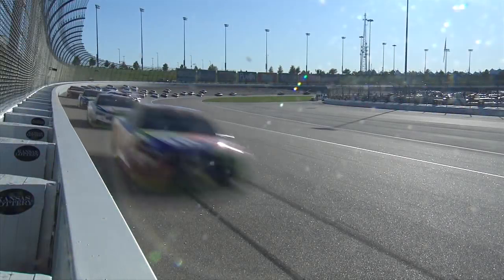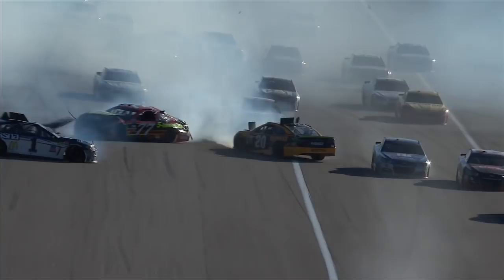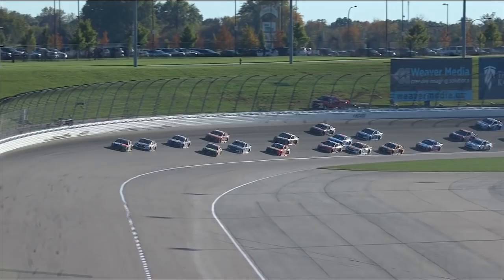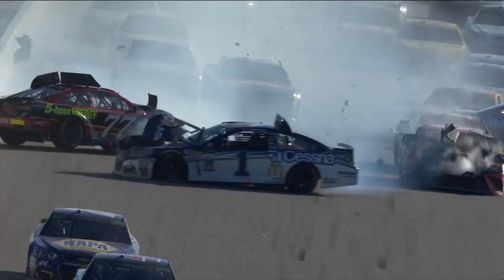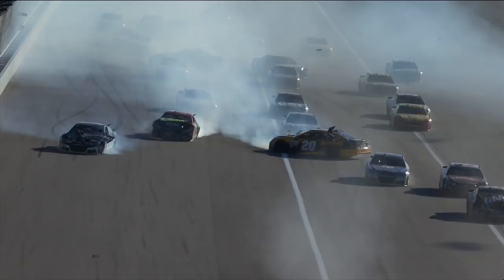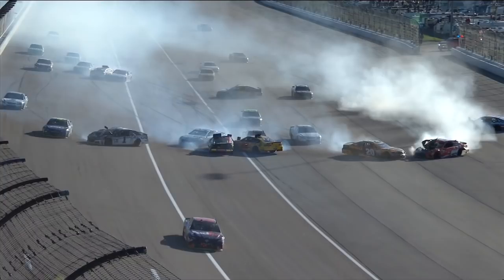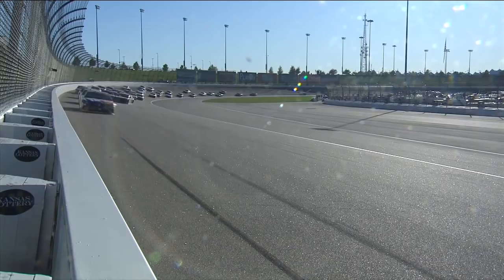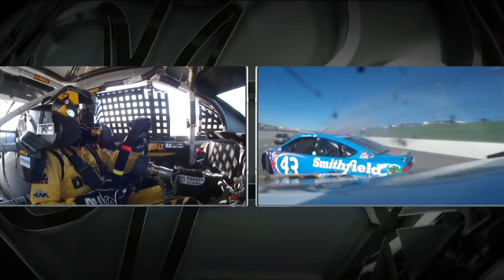Big wreck shakes up playoff picture at Kansas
A big wreck involving playoff drivers Matt Kenseth and Jamie McMurray shakes up the battle to advance to the Round of 8.